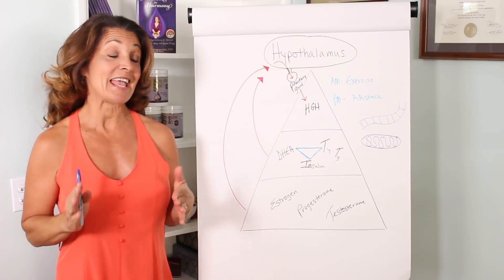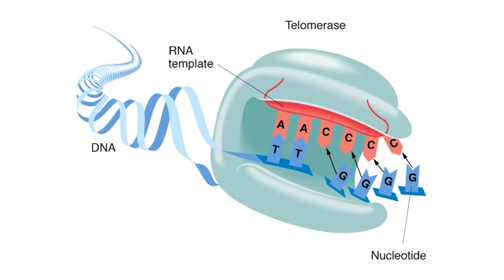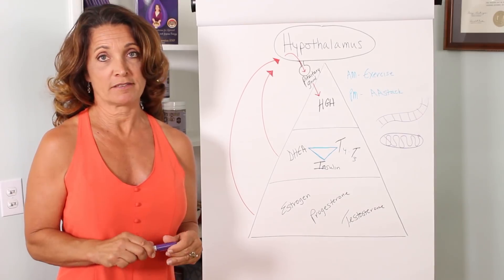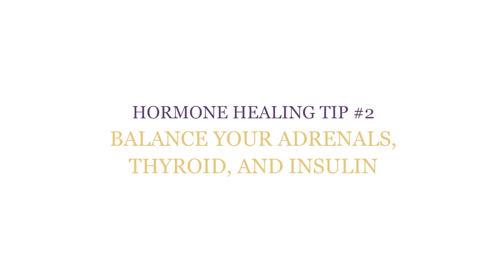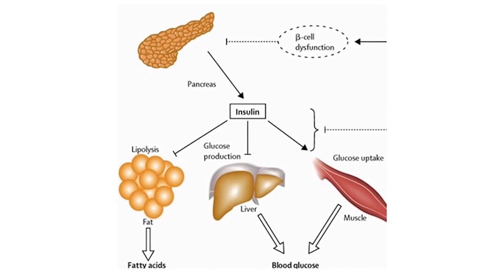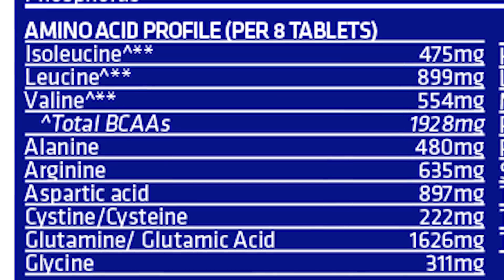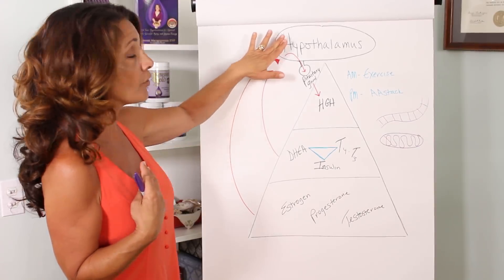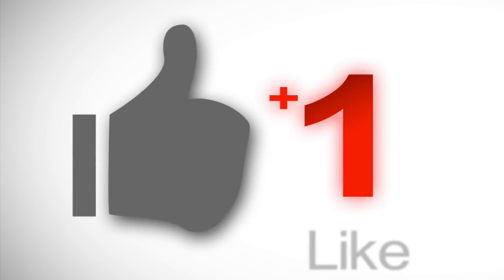Aging Gracefully: Which Hormones Impact Aging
Welcome back to the hormone healing show! Today, I will show you which hormones you need to keep in balance so you can have that anti-aging effect that you’re looking for. If you’ve been wondering what the best anti-aging hormones are that you need to stay youthful and ageless, then this is the video for you!